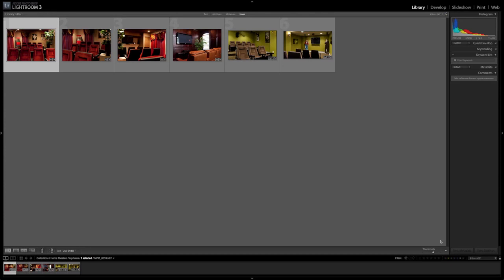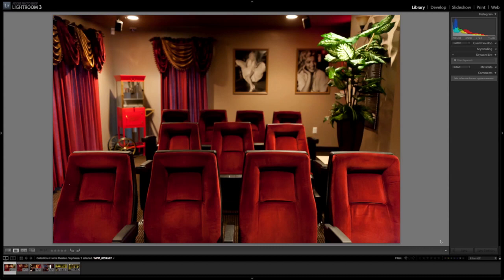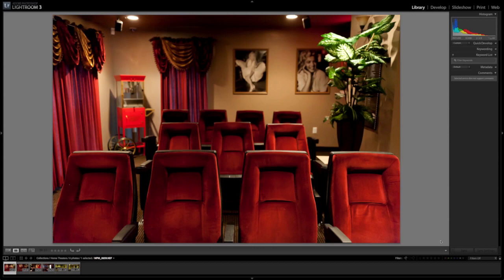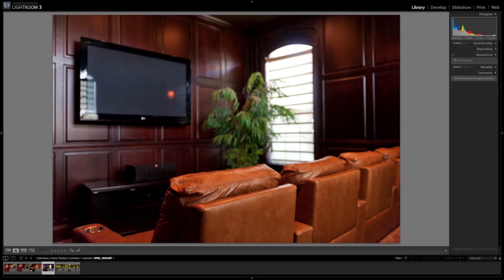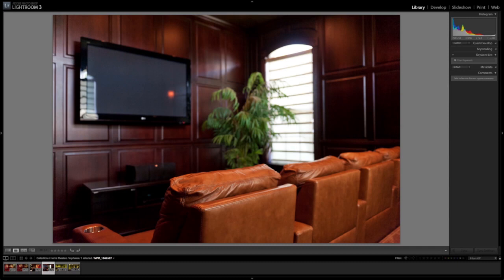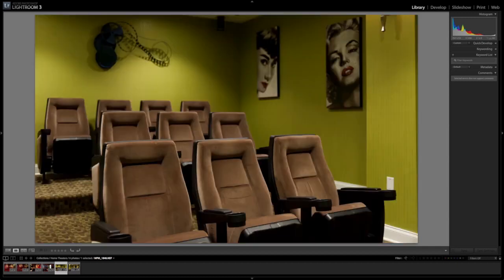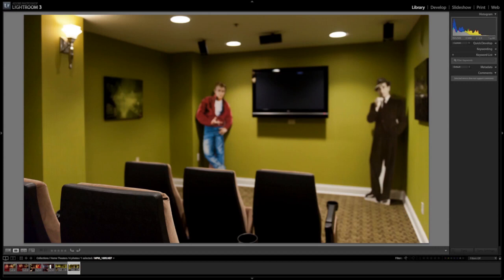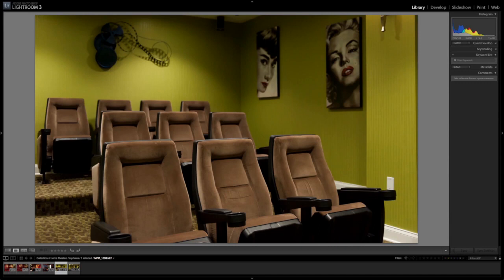Episode 170: Composition Tip #9